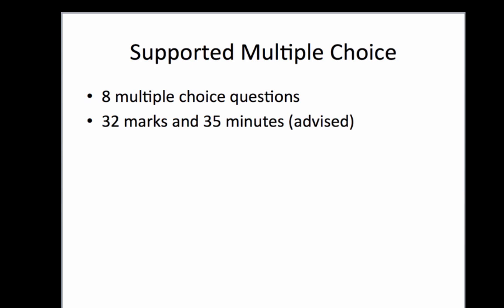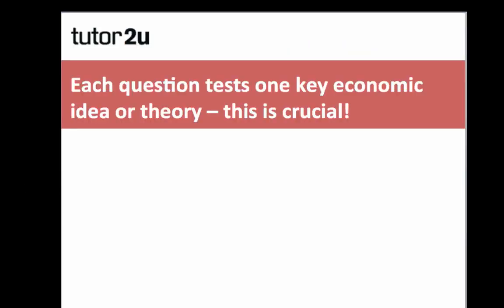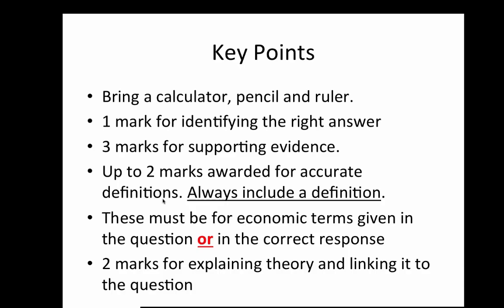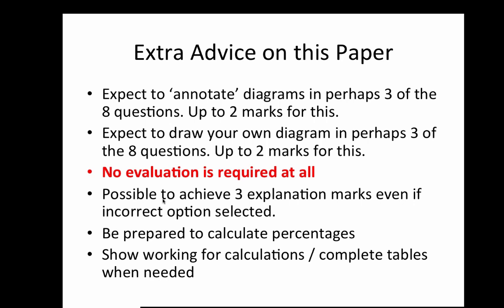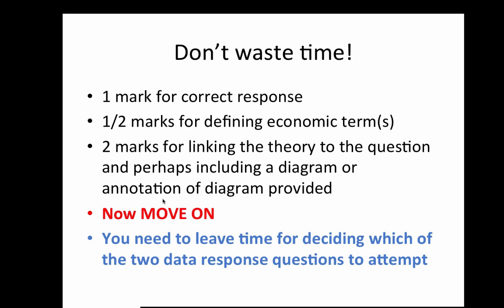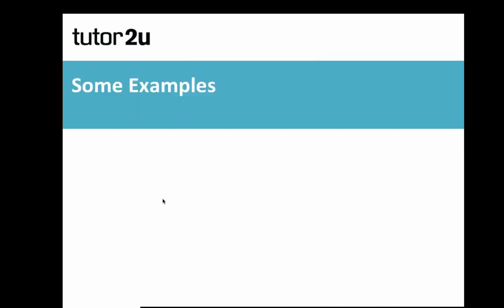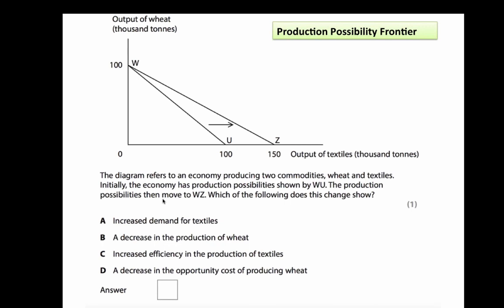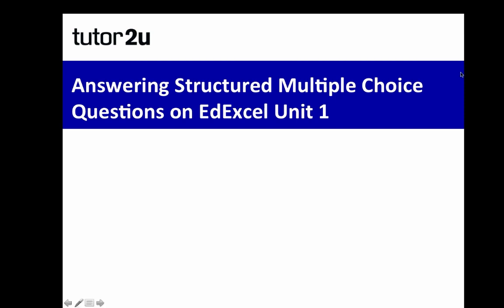AS Economics: Supported MCQs for Edexcel Unit 1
In this video, Geoff Riley guides students through the best ways to tackle the supported multiple choice questions in Edexcel AS economics Unit 1